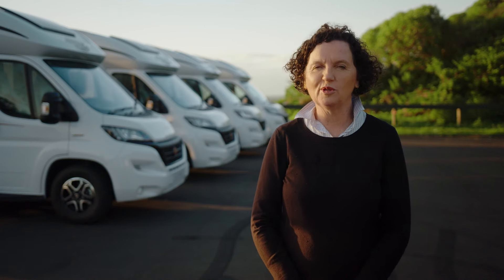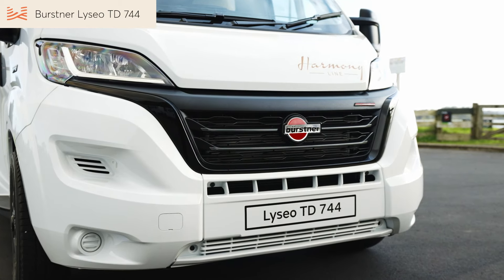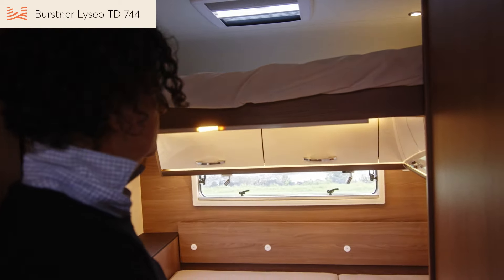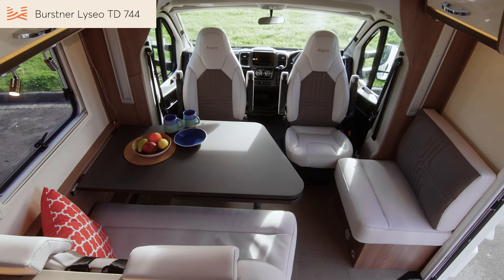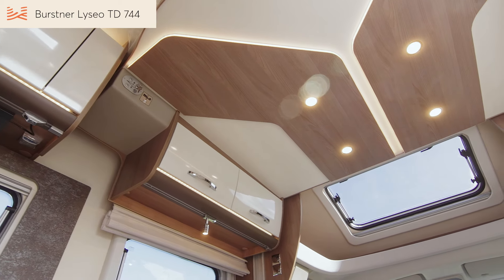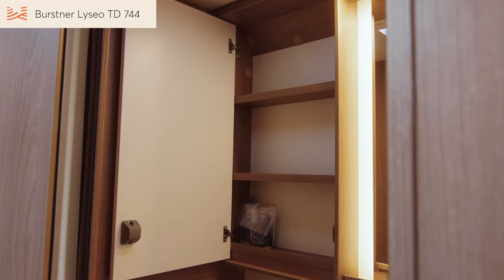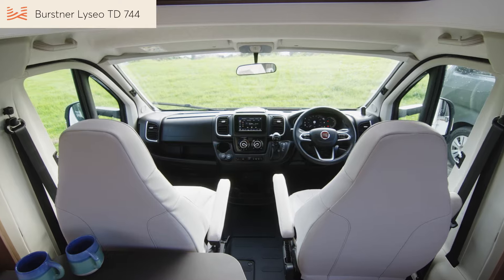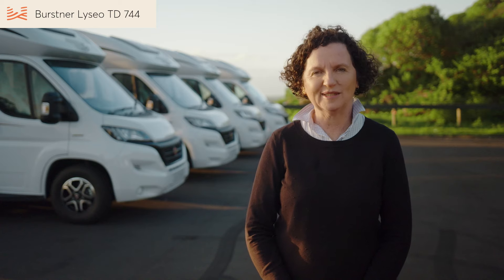Wilderness Motorhomes Bürstner Lyseo TD744 2022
Soak in the scenic New Zealand views from the rear lounge of the Bürstner Lyseo TD744. Having two electric fold down double beds that tuck away into the ceiling creates plenty of living area throughout the motorhome to spread out and relax. More space means more freedom and more comfort.

0:00 Introduction
0:28 Rear lounge
1:15 Front lounge
1:41 Kitchen
2:08 Bathroom
2:20 Heating
2:33 Exterior storage
2:40 Engine
2:55 Sales information